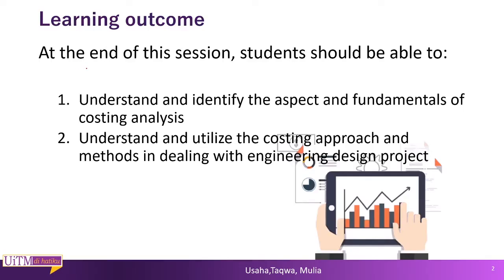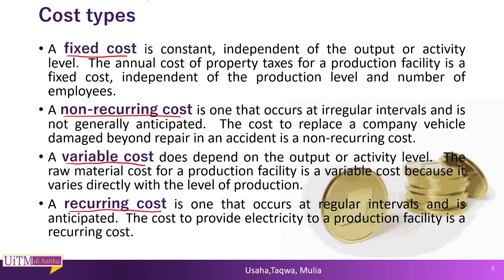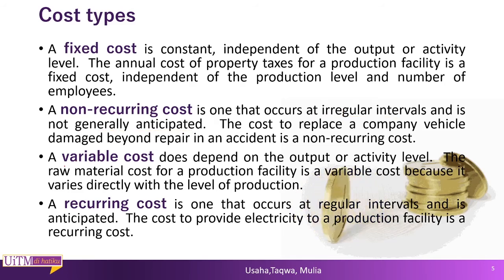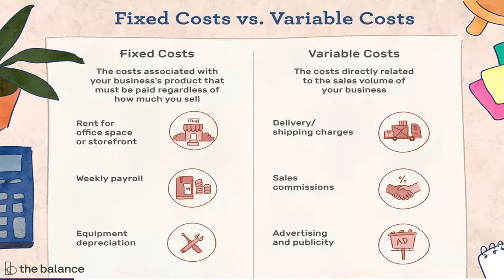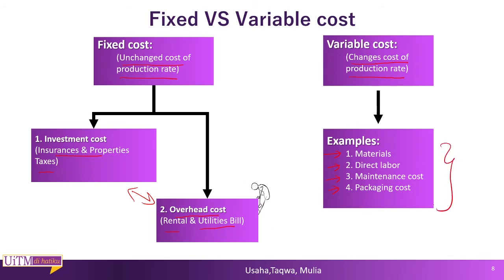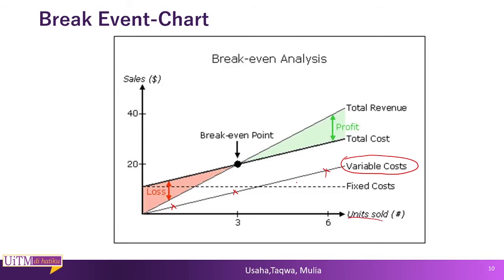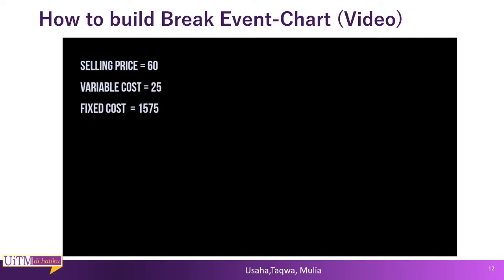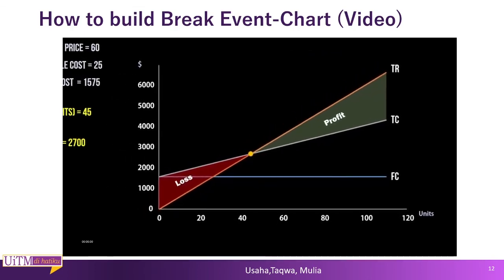CHAPTER 6 COST EVALUATION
This video cover on Chapter 6: Cost Evaluation for Mechanical Engineering Design course